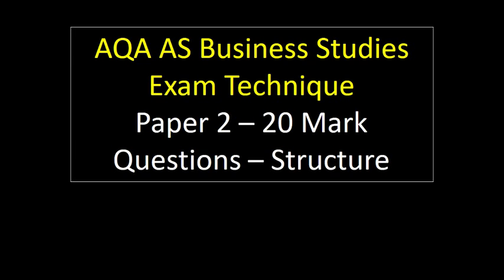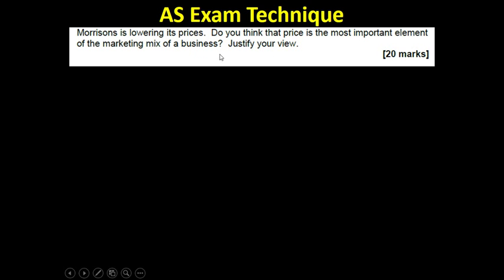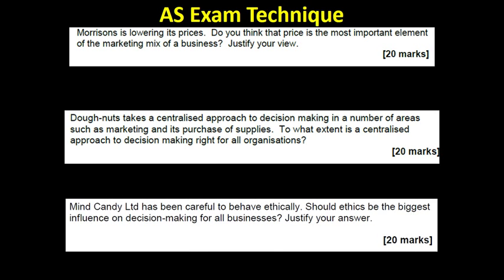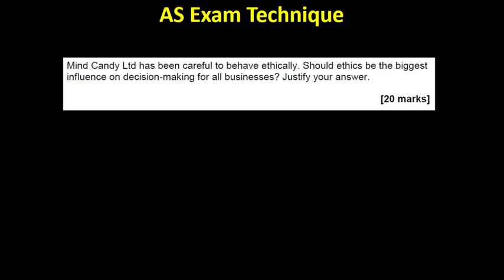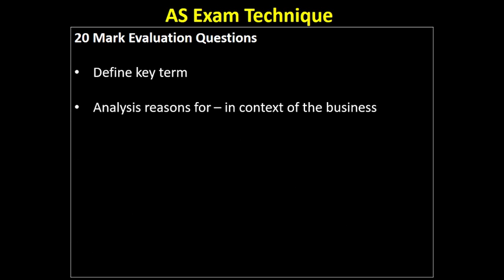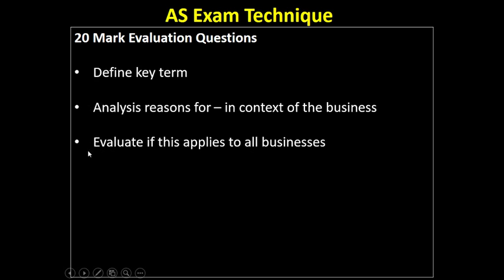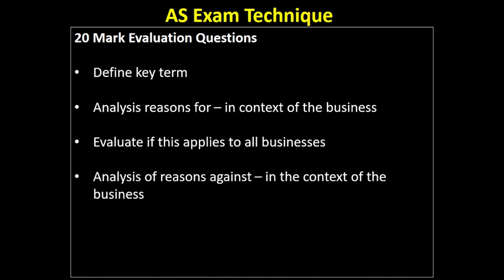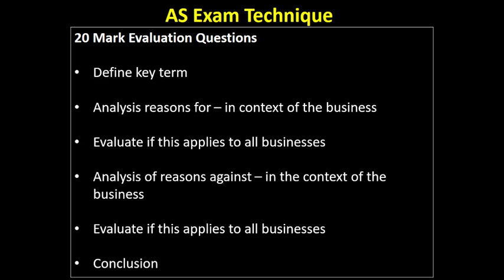Exam Technique 12 - 20 mark question structure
This video suggests a structure for dealing with the 20 mark question in paper 2.